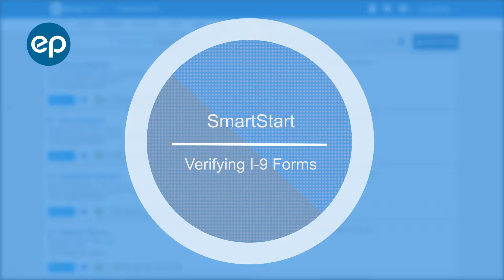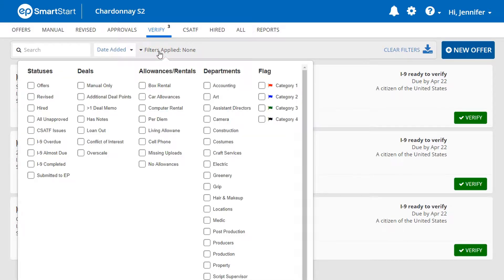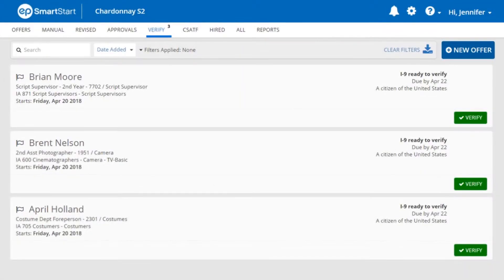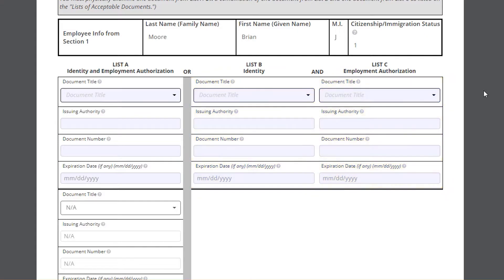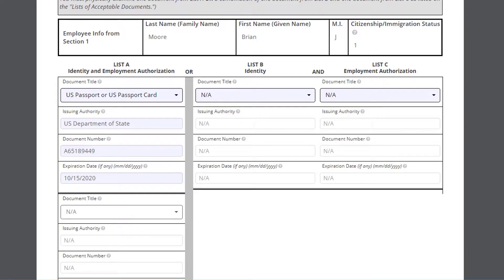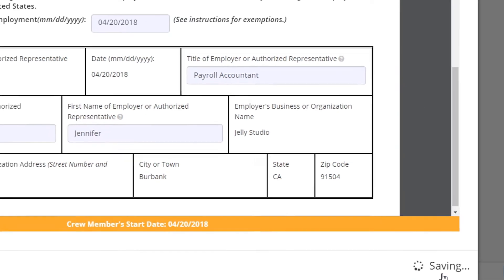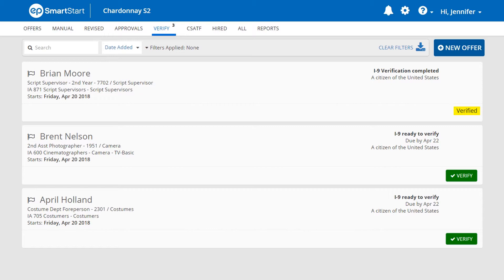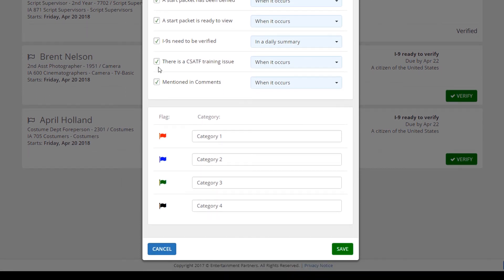SmartStart - Verifying I-9 Forms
How to verify I-9 forms in SmartStart